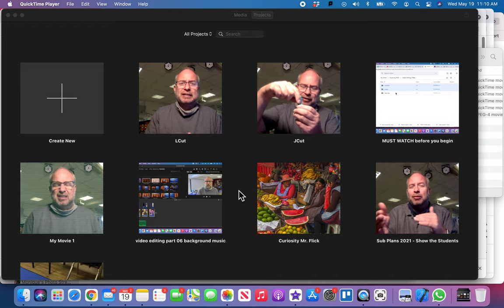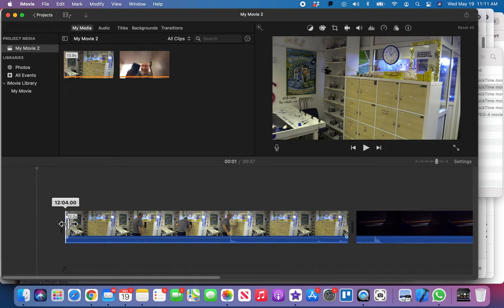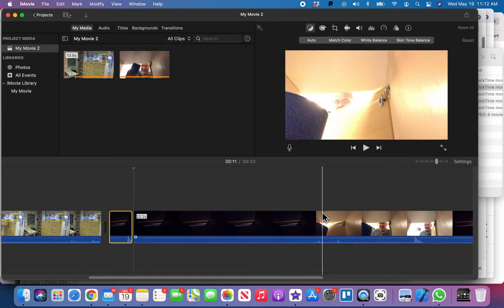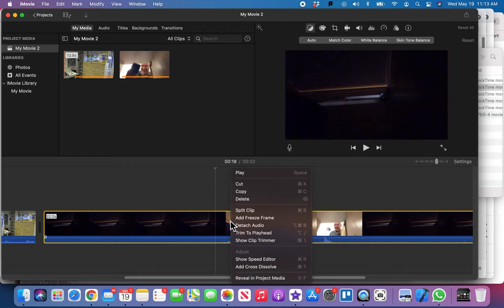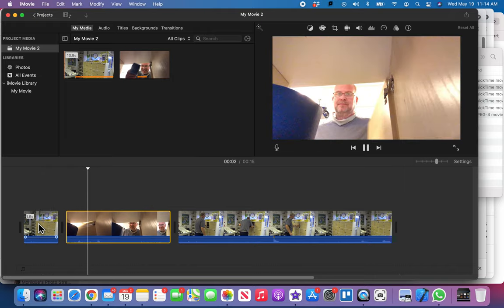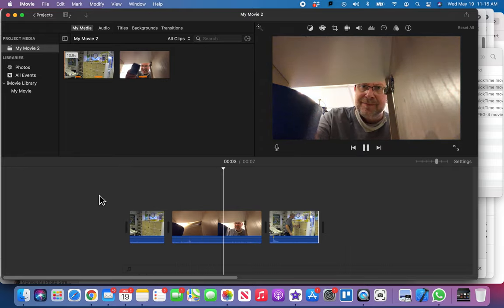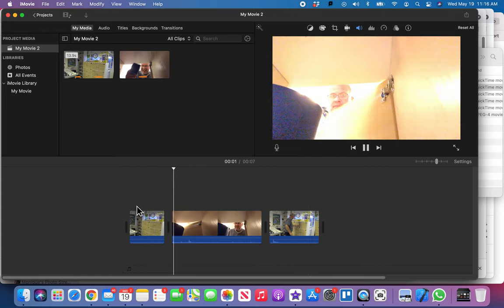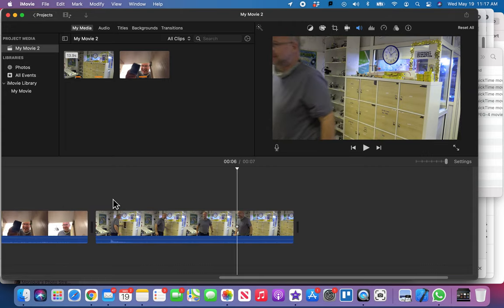How to Edit a MatchCut